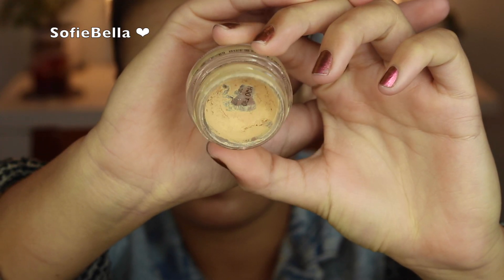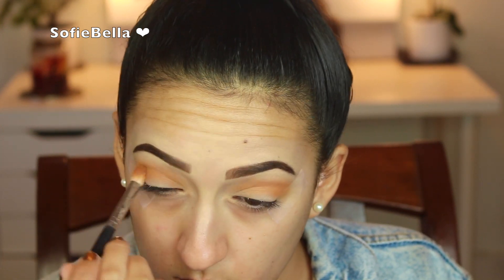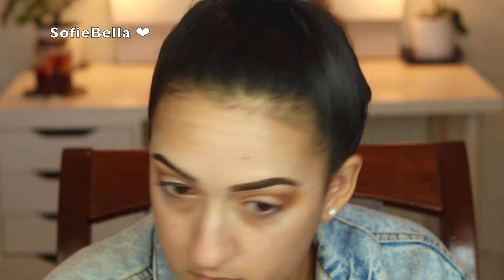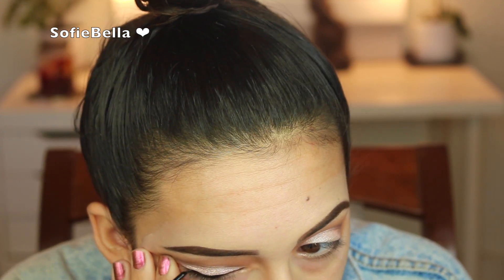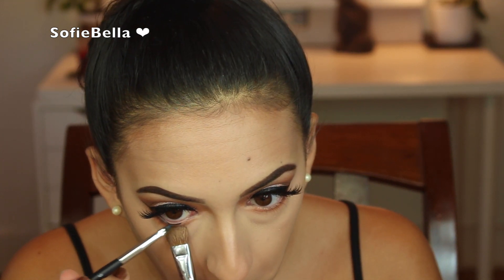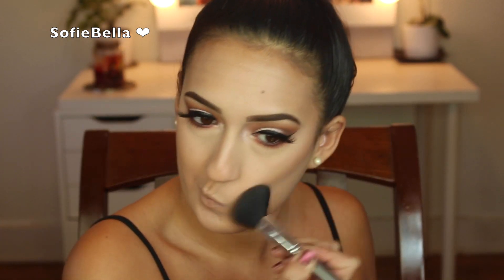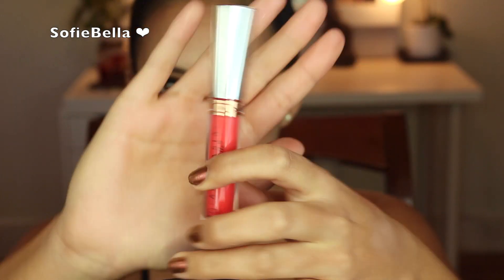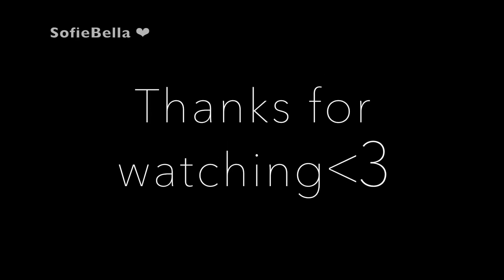Holiday Makeup Tutorial - SofieBella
Key words: Bronzy makeup tutorial eye makeup eye shadow makeup artist tips how to makeup makeup transformation neutral tones easy makeup tutorial wearable drugstore makeup look simple easy everyday contouring daytime glam for every woman trendy eye makeup full face makeup works for all eye colors blue green brown hazel Brows Eyebrow tutorial ombre eyebrows natural full eyebrows prom tutorial kathleenlights colourpop collab strobing